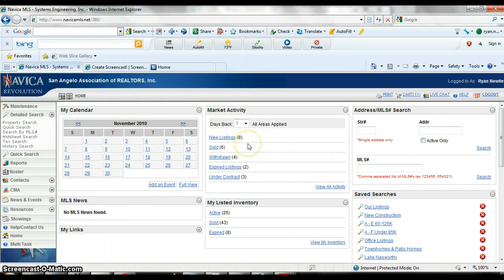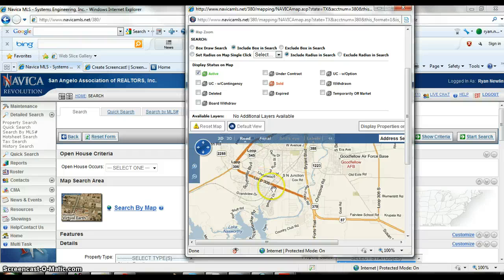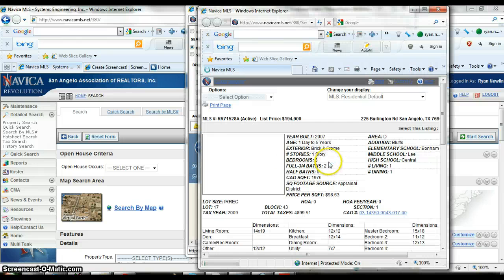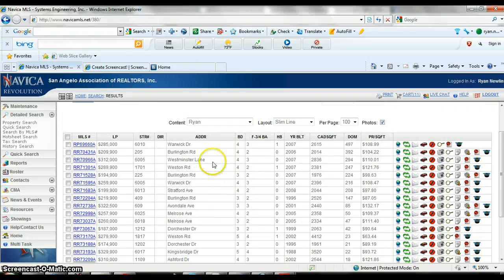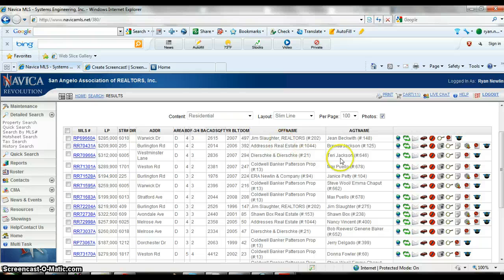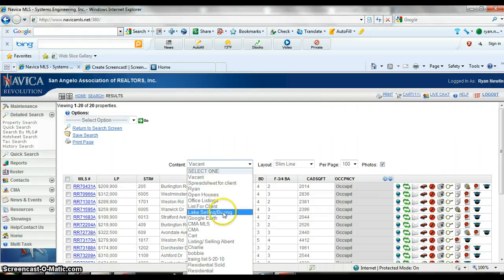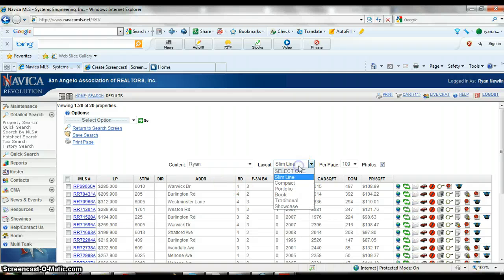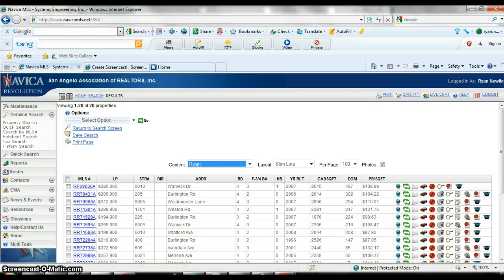Navica Training - Map & Content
How to search with Map and Change Content in Results